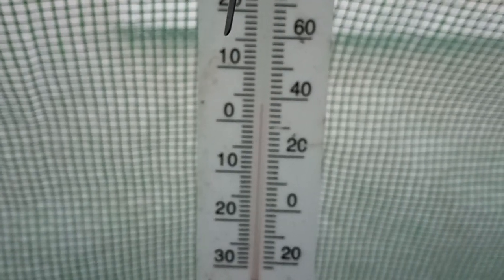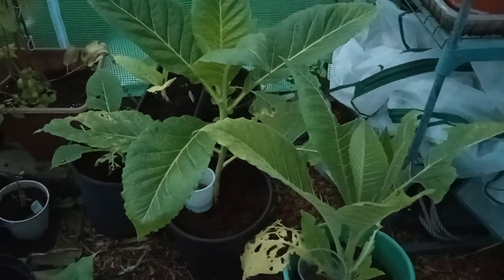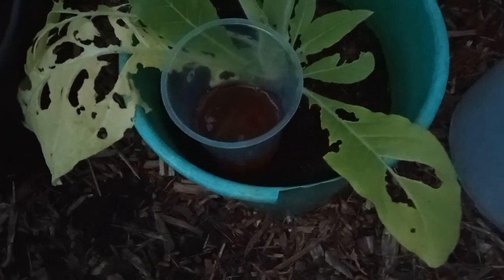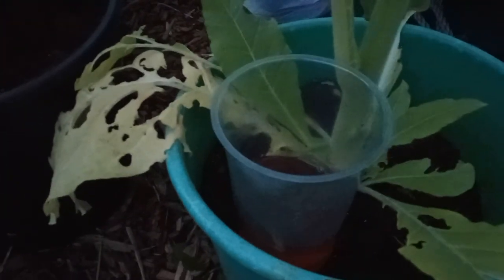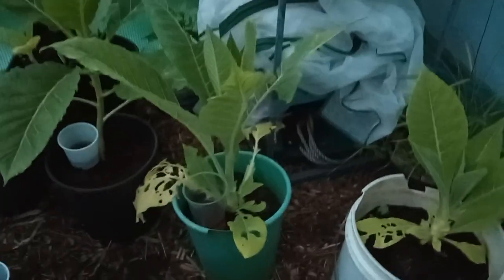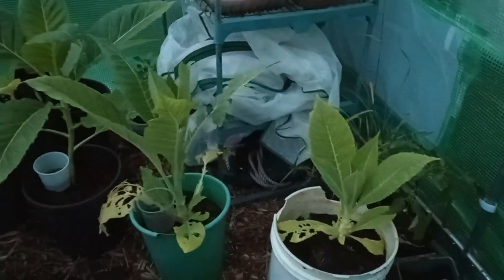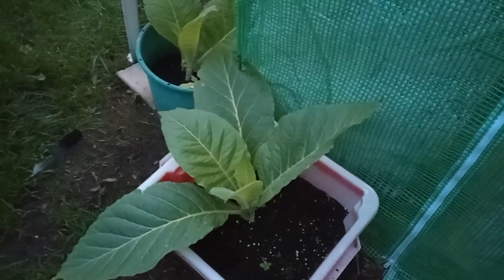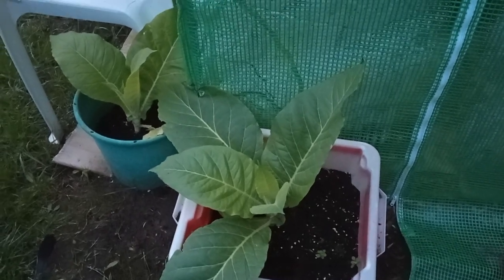GROWING Tobacco in Scotland?! Is It Even Possible?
(*Please wear gloves & long sleeved top when handling green tobacco*)Can you grow your own tobacco in Scotland? Do you need special equipment and what do you end up with? Find out if you can really save yourself ££££ by giving it a go yourself.